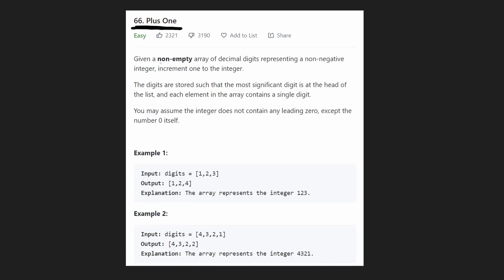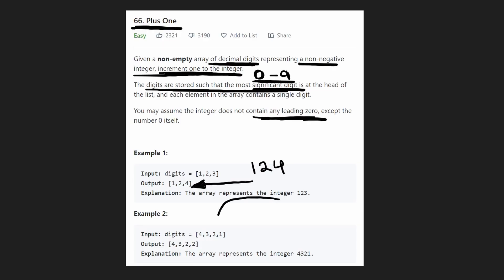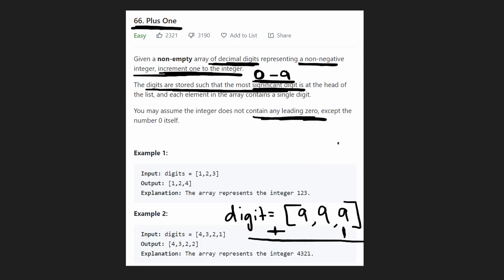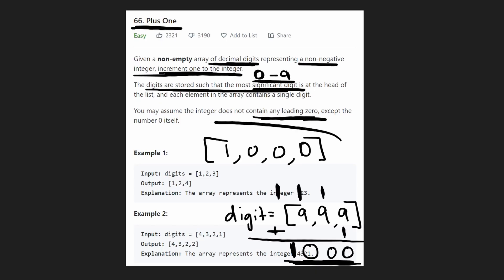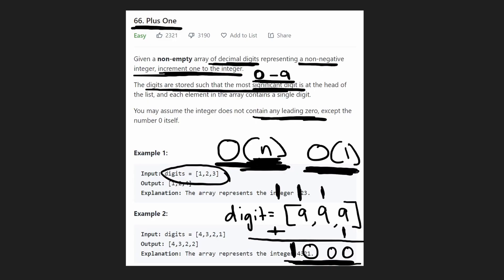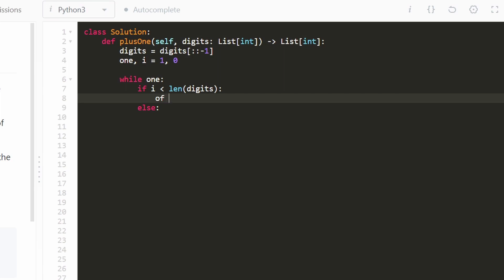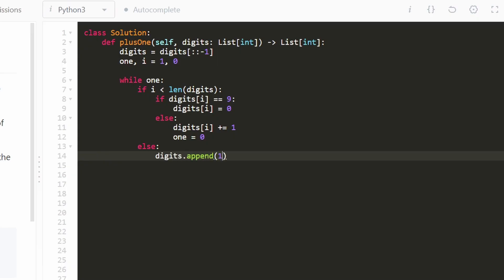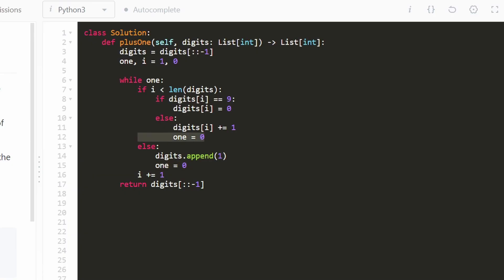Plus One - Leetcode 66 - Python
0:00 - Read the problem
1:40 - Drawing Explanation
4:50 - Coding Explanation